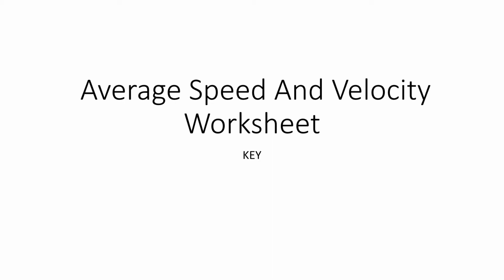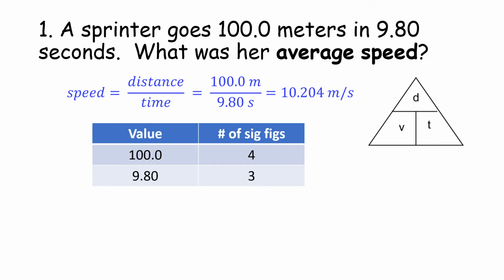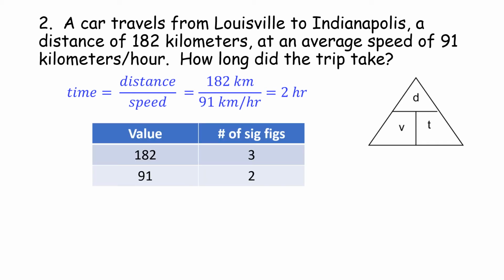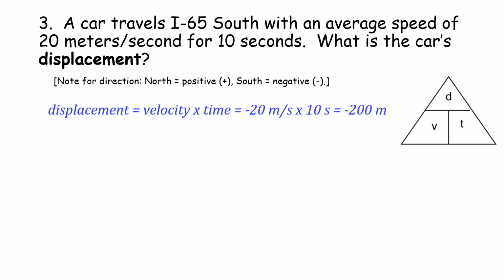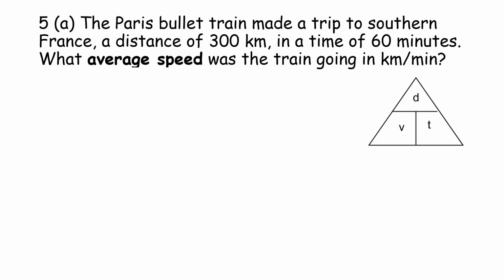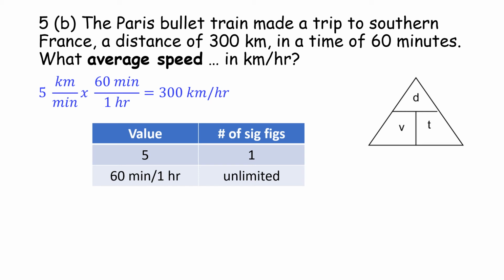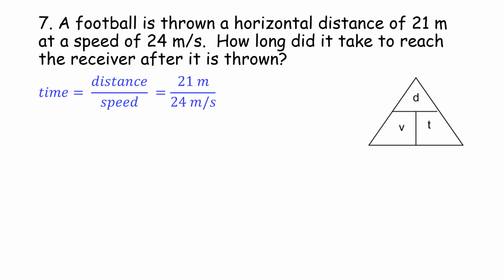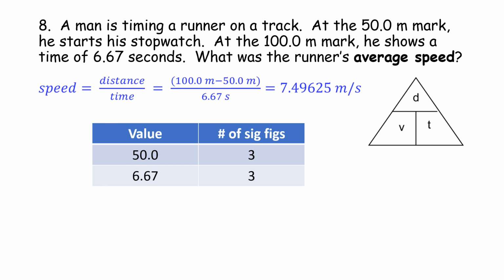Average Speed And Velocity WS Key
This video is the Key for the Average Speed and Velocity worksheet.  You should watch the explanations for problems 1 and 2, and after that you can fast forward to any other problems that you missed.